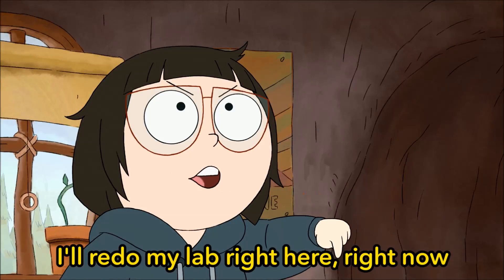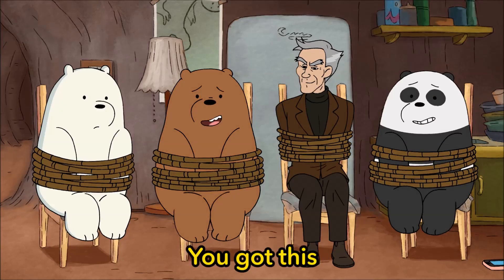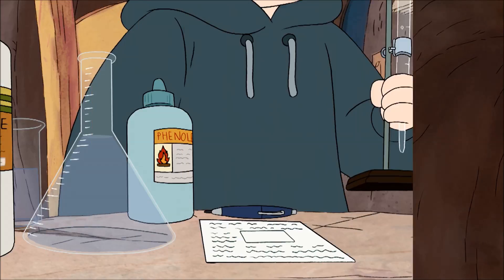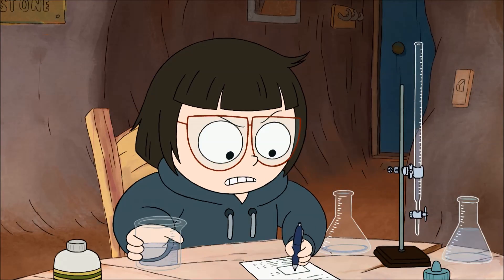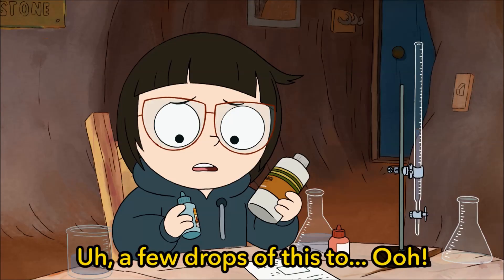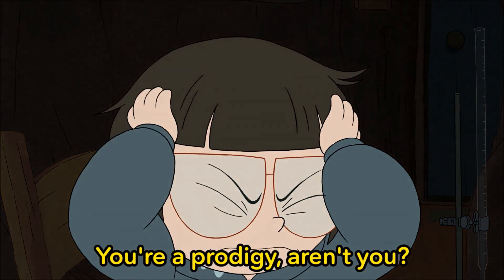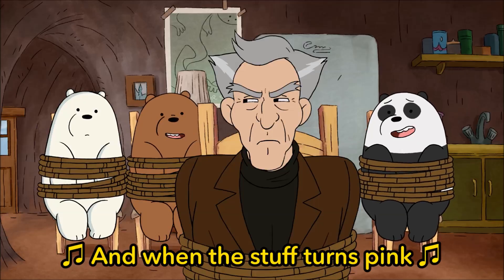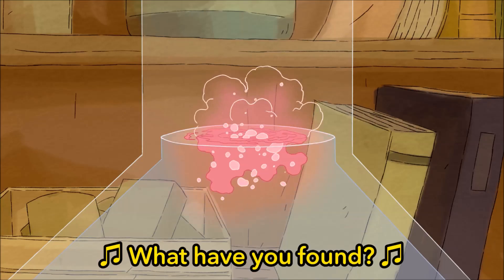We Bare Bears | Chemistry Test | Cartoon Network Africa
Chloe has to redo a chemistry test under the watchful eyes of her professor...and the support of the three bears.

Welcome to the official Cartoon Network Africa YouTube channel. You’ll find videos, updates and exciting content on the latest Cartoon Network shows, games and apps. Come back for new interactive game plays from your favourite cartoons like The Amazing World of Gumball, Ben 10, Teen Titans Go!, OK KO Let's Be Heroes, Adventure Time, Unikitty, Regular Show, Mighty Magiswords, Ben 10 Omniverse, Power Rangers, Uncle Grandpa, Steven Universe, Clarence and many more!